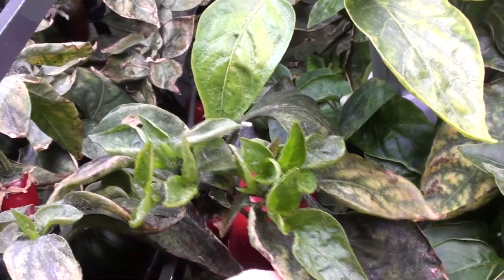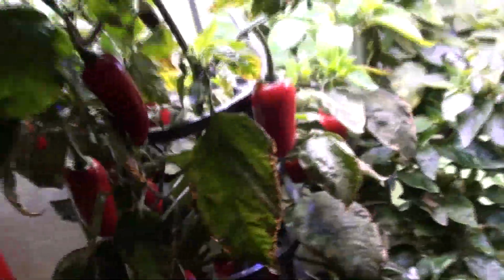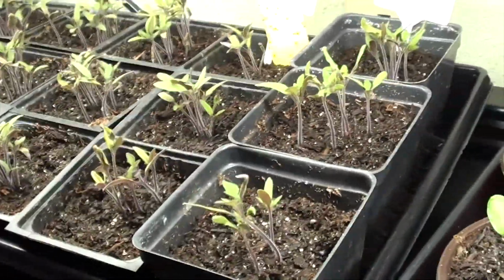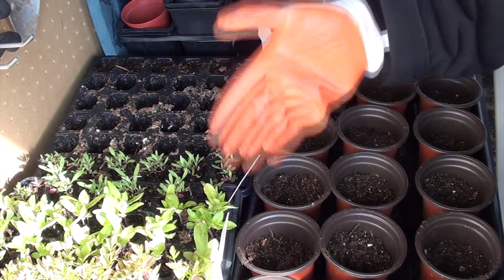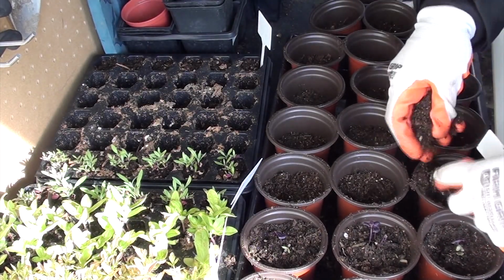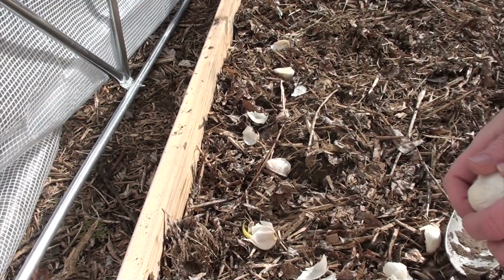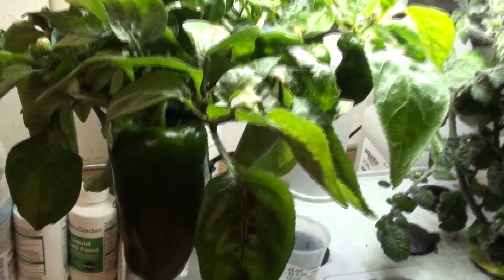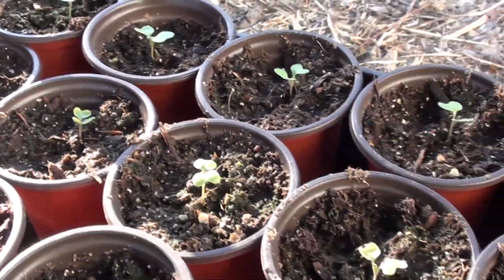The poor cabbage didn’t make it - Aerogarden and seedling updates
Welcome to the Aerogarden Homestead. The seedlings are growing bigger, the new seeds are starting to sprout. I am out of space and need to get more things planted, and the cabbage is done and not in a good way. Join me to see how everything is growing and how everything is doing.

- Store front with most of the things
- Aerogarden seed starter
- Aerogarden Bounty
- Aerogarden Harvest
- Aerogarden Sprout
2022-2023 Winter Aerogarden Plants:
- Spacemaster bush cucumber
- Royal burgandy bush bean
- Joe E. Parker pepper
- Pretty and sweet pepper
- Glow mini bell pepper
- Cornito rosso snacking pepper
- Evergreen bunching onion
- American flag leek
- Dwarf blue curled kale
- Bloomsdale long standing spinach
- Red jewel red cabbage
- White stem bok choy
- Buttercrunch lettuce
- Red and green salad bowl lettuces
- Grand rapids lettuce
- Bronze mini romaine lettuce
- Black seeded simpson lettuce
- Parris Island lettuce
- Aspabroc baby broccoli

Hi I’m Kathryn. Come learn with me as I tackle new skills to grow an indoor winter garden in my collection of Aerogardens, as well as harvesting from a small outdoor garden, expanding the garden space, and learning the skills needed to eventually homestead in a larger space. I’m on a quarter acre lot with 1700 sq ft of house space, much of it filled with stuff for living. If I can find a little corner to set up a few Aerogardens maybe you can too. If I can turn a little bit of grass into garden space, maybe you can too. Learn with me as I become the Aerogarden Homesteader.